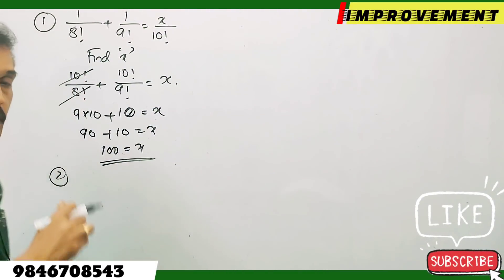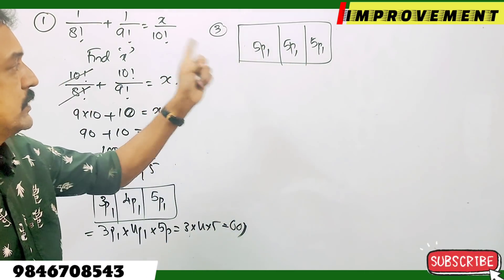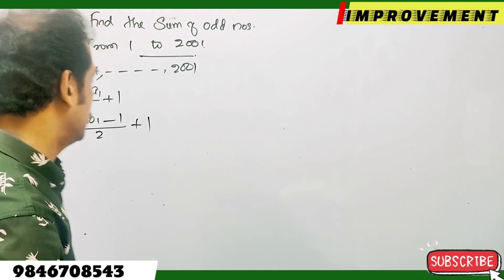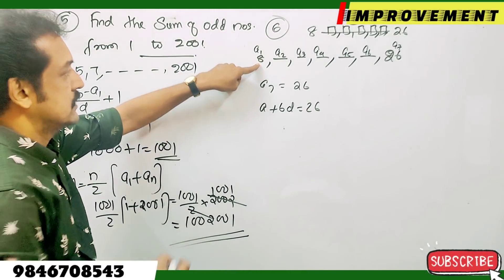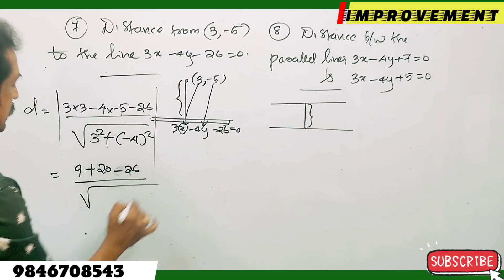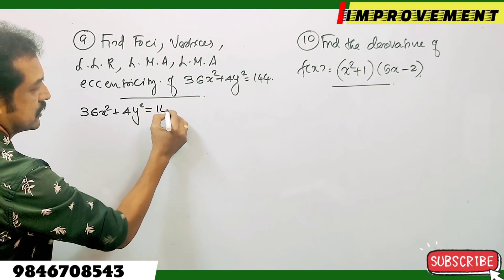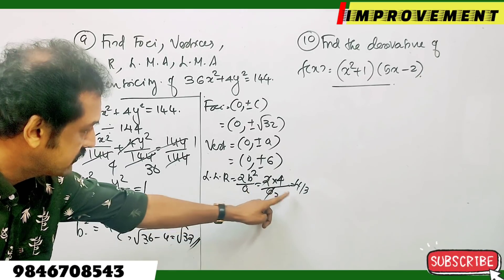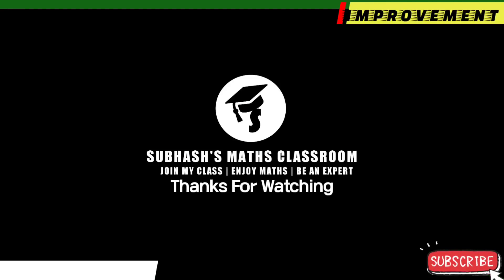Kerala plus one improvement2022 Maths | 10 അടിപൊളി ചോദ്യങ്ങൾ വെടിക്കെട്ട്‌ ഉത്തരങ്ങളും 🔥subhash sir🔥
Kerala_plus_ one_improvement_classes